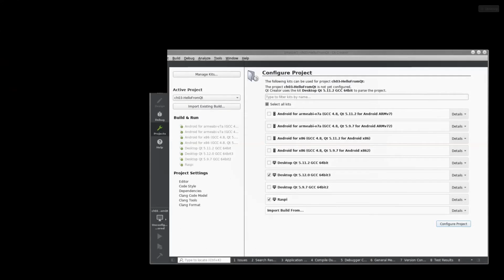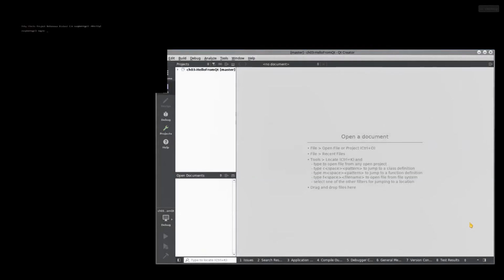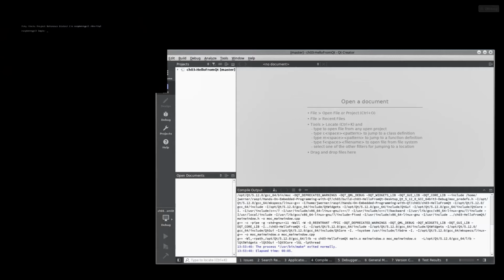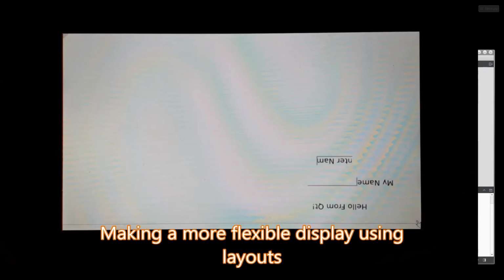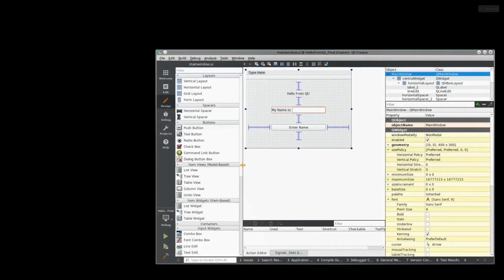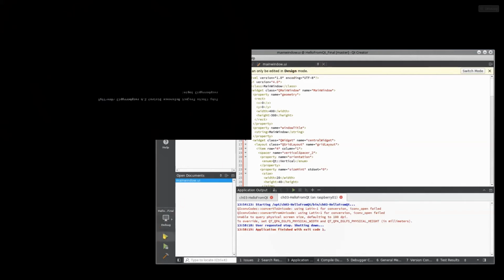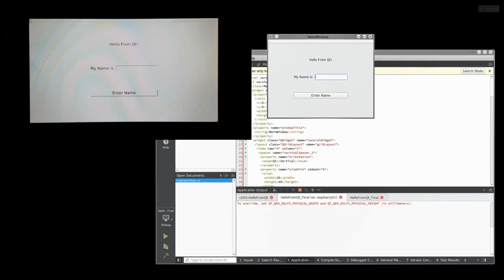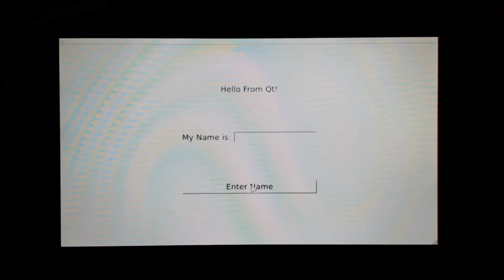Hands-On Embedded Programming with QT | 3. Running Your First Application on the Target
This is the “Code in Action” video for chapter 3 of Hands-On Embedded Programming with QT by John Werner , published by Packt. It includes the following topics:
00:25 Letting Qt Creator know about our Raspberry Pi Qt build
01:25 Deploying on the Target
02:58 Running the application on the Target
04:58 Making a more flexible display using layouts
11:10 Troubleshooting debugging

This book uses inductive teaching to teach you how to create embedded, Internet of Things (IoT) devices using Qt 5. The book builds on the first code and introduces new information through hands-on projects and written text. By the end of this book, you will be comfortable with using Qt 5 to develop modern and efficient embedded applications.

Video created by John Werner